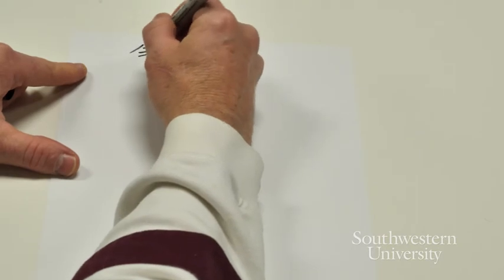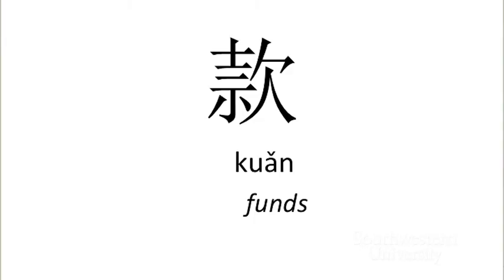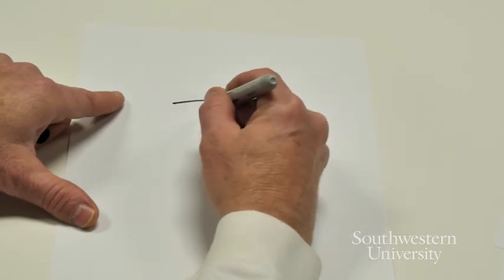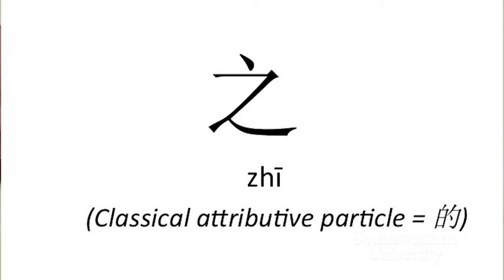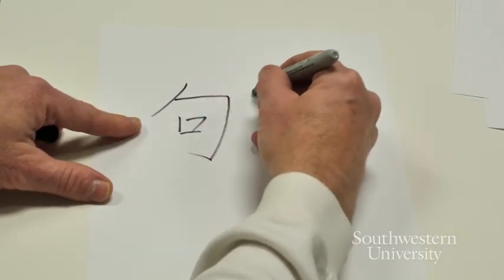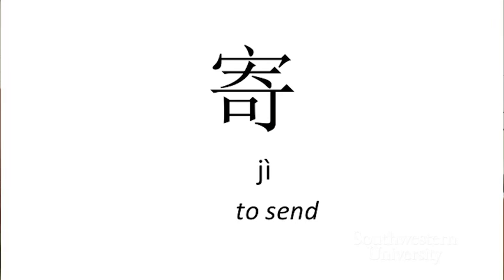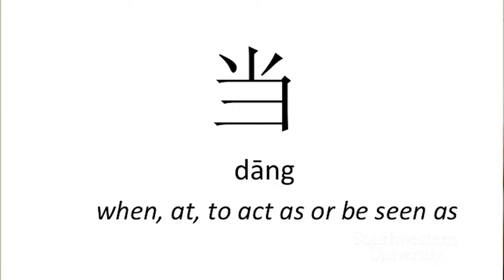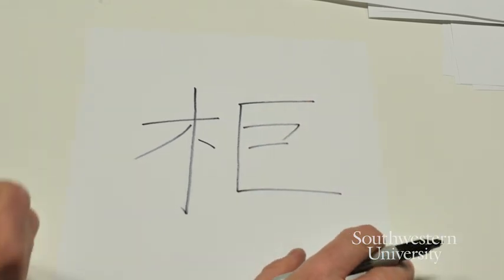Chinese characters Level 2 Lesson Six